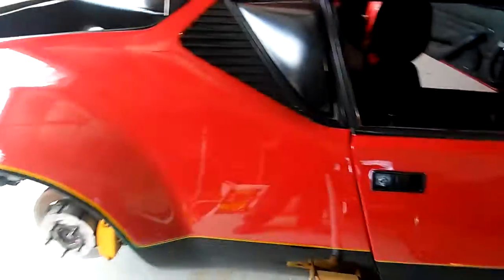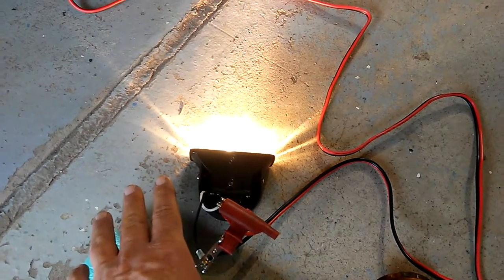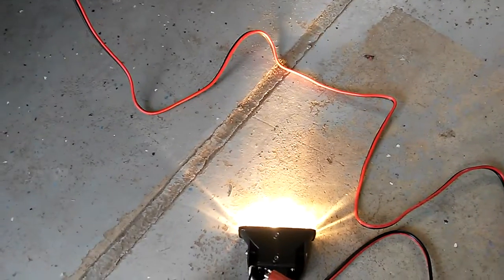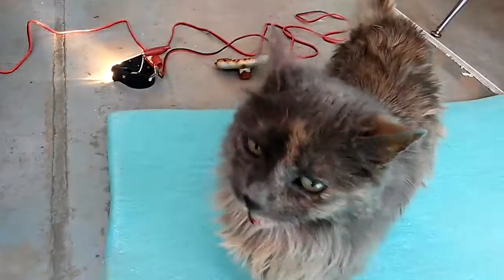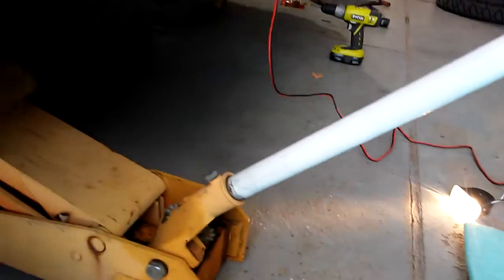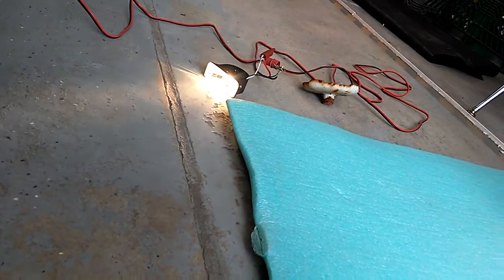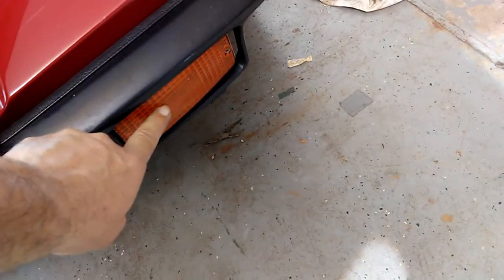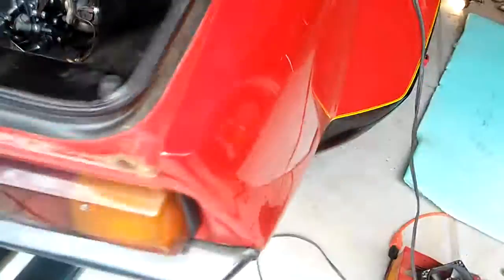Diagnosing a short circuit in a Pantera classic car